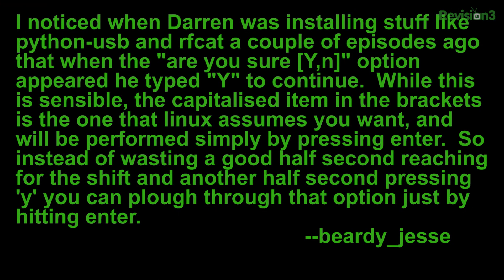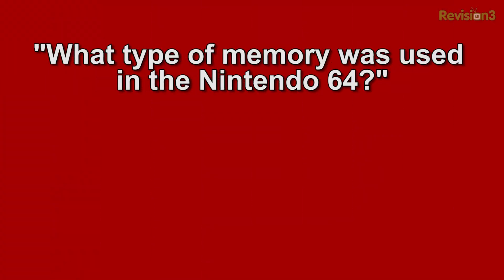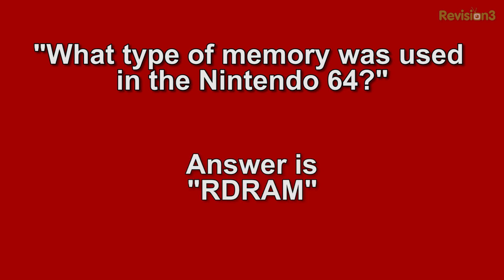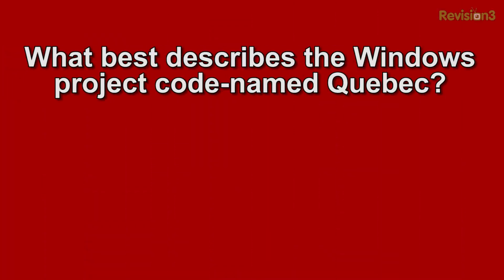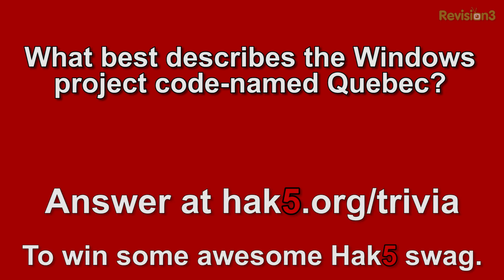Hak5 1219.3, WiFi Packet Sniffing on Android and Ubuntu Backups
Hak5 -- Cyber Security Education, Inspiration, News & Community since 2005:
This time on the show, packet captures on Android - Mike Kershaw, aka Drag0rn, joins us to talk about his rootless Android pcap app. Then, backing up Ubuntu the easy way. Plus, apt tips, sudo aliases and the return of blackbuntu? All that and more, this time on Hak5!

Android PCAP Capture

"Android PCAP Capture is a utility for capturing raw 802.11 frames ("Monitor mode", or sometimes referred to as "Promiscuous mode"). The resulting Pcap files can be viewed on a computer using Eye P.A., Wireshark, Tcpdump and similar tools, or online using CloudShark.

Android PCAP works with Android phones running version 4 (ICS) or higher and Wi-Fi cards that use the RTL 8187 chipset.

Back Up Your Ubuntu Machine

One of the most important tasks, backing up your machine, can be a pain if you don't know what to use or what would work best for your needs. Ask yourself what kind of backup do you need? Full or incremental? Where should you back up to? Local or cloud? When should you back up? Every day or every week, etc? Should you automate the process?
Backing up your Ubuntu Machine has now been made easy with a built in tool called Deja Dup. Available for Ubuntu 11.10 and higher.

Feedback

beardy_jesse says: I noticed when Darren was installing stuff like python-usb and rfcat a couple of episodes ago that when the "are you sure [Y,n]" option appeared he typed "Y" to continue.  While this is sensible, the capitalised item in the brackets is the one that linux assumes you want, and will be performed simply by pressing enter.  So instead of wasting a good half second reaching for the shift and another half second pressing 'y' you can plough through that option just by hitting enter.

Chris R writes: Have you ever considered aliasing Sudo to Please?  Just food for thought.

John says: Blackbuntu is somewhat alive on SourceForge It's last update was 8.4.2011, but the page is still there. Thanks for your awesome podcast! Love it!!! You are Darren get along so well, though I bet you get along with everyone anyway!